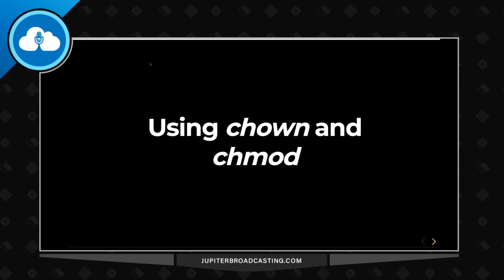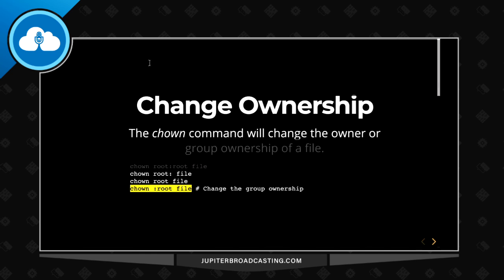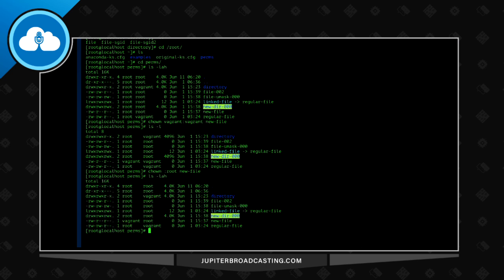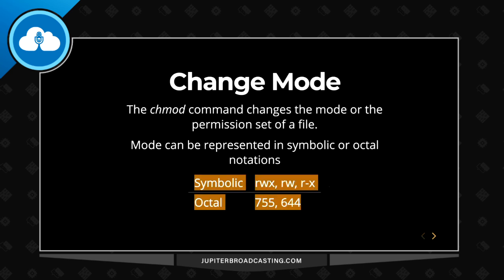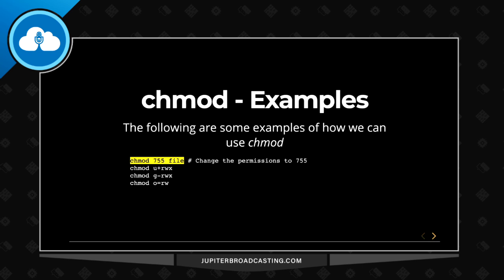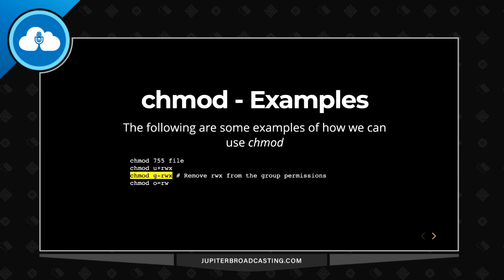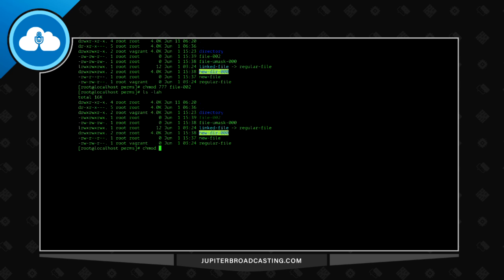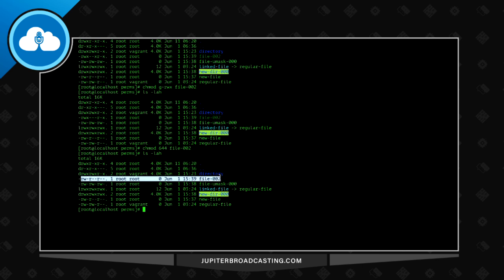Linux Permissions 101 Part 2: Changing Basic Permissions - Study Group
Join Alex Juarez (Rackspace) and Ell Marquez for an introduction to Linux permissions! Whether you are brand new or have been doing Linux for a while or even professionally there will be something for you.

- Controlling access to files is a mandatory skill as a Linux administrator. A misunderstanding of how users are able to read, write and execute files can lead to unintended access to your data.
This sessions starts with the basics of Linux permissions but quickly moves into topics not typically covered in first level Linux permissions talks.